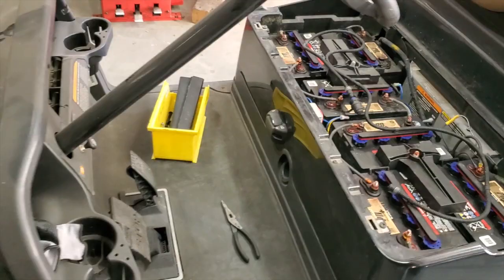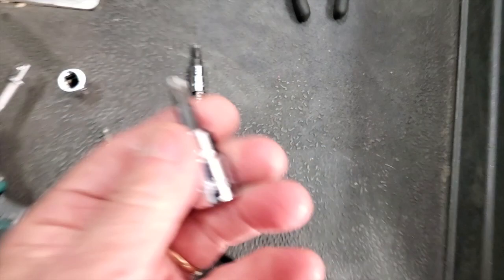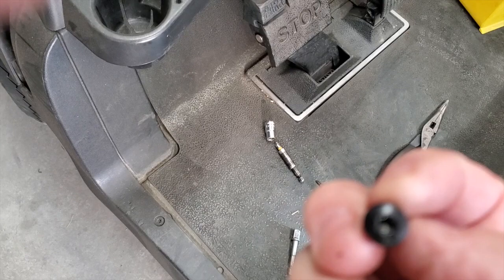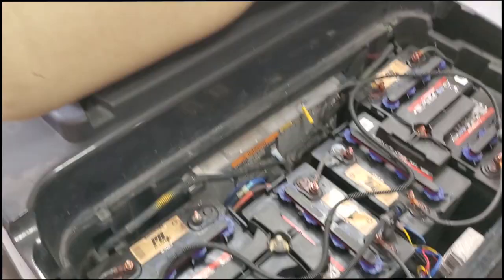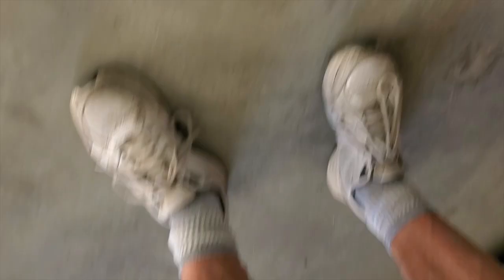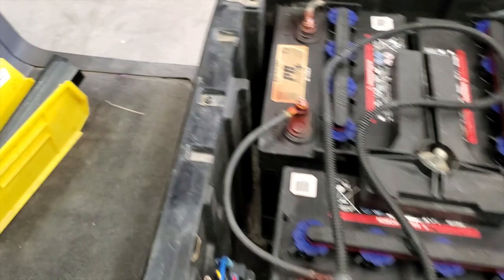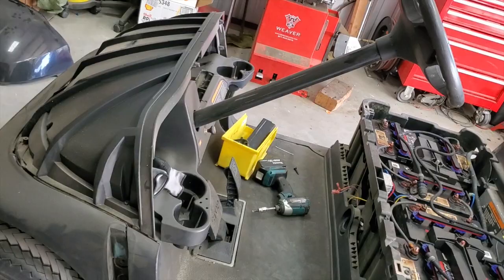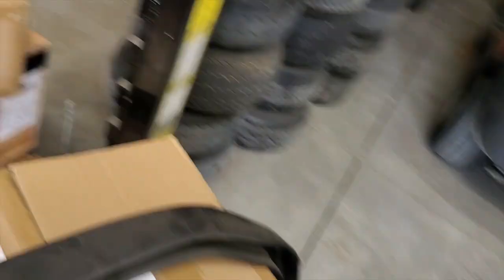Changing Body on Club Car Precedent